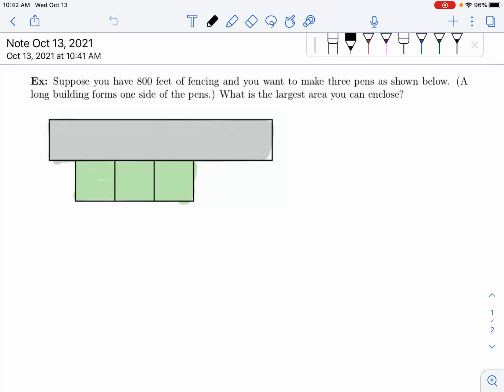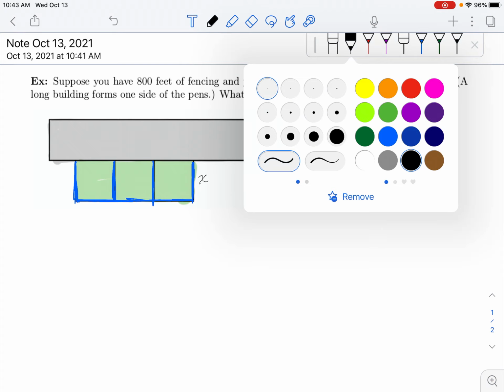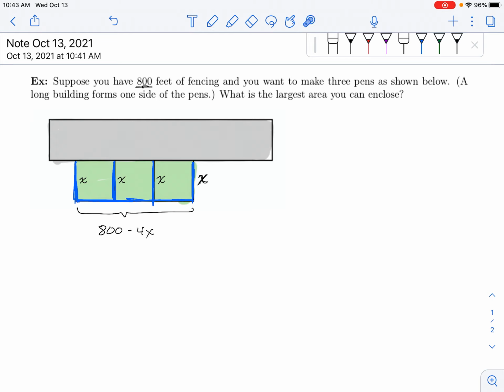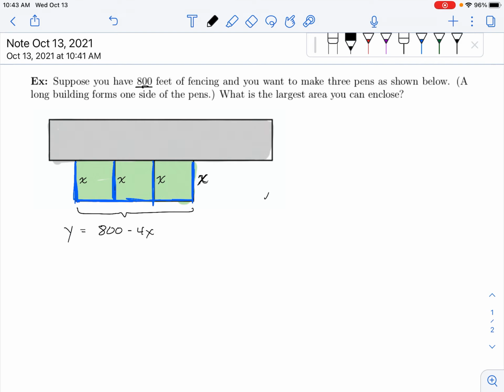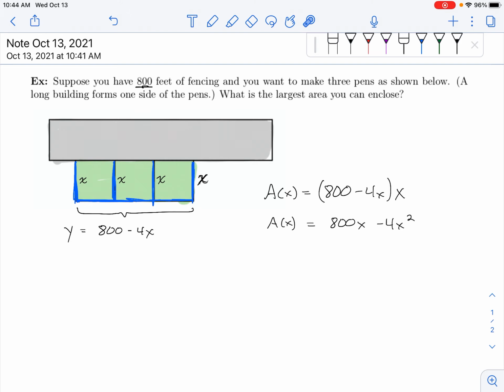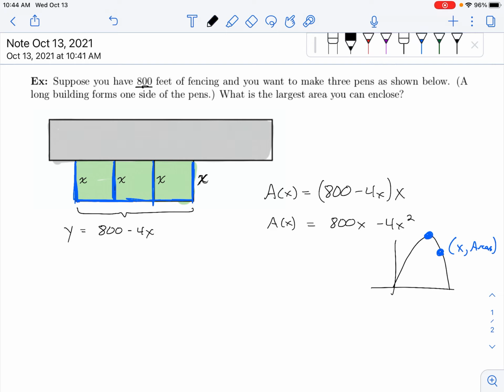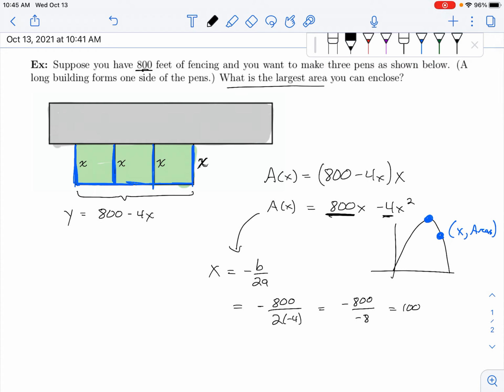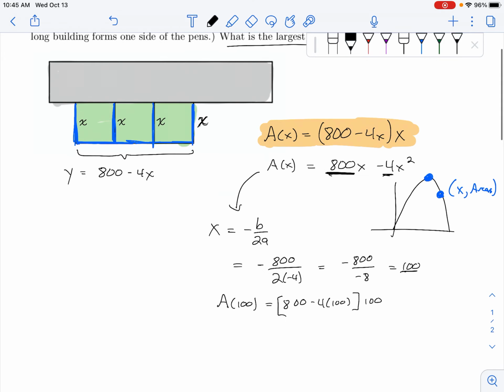fenceProblem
Fence Problem example.